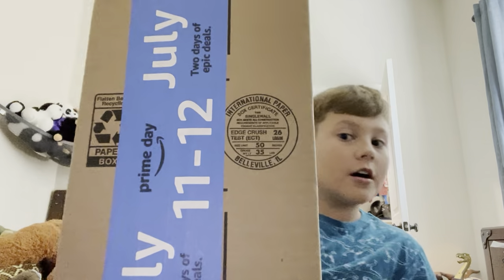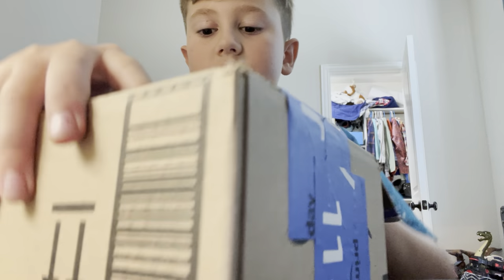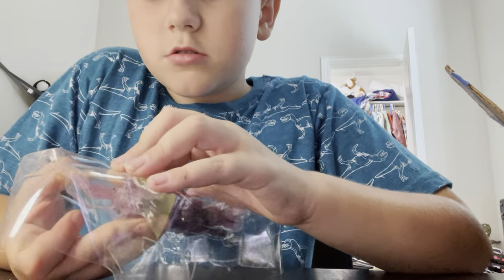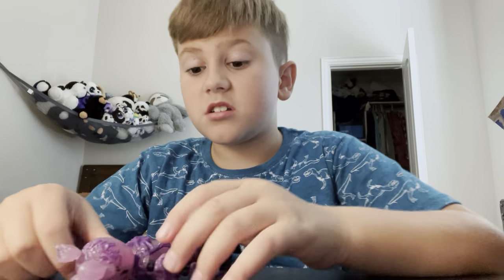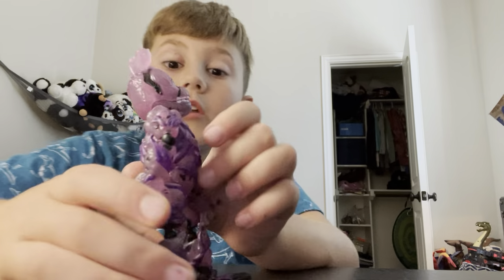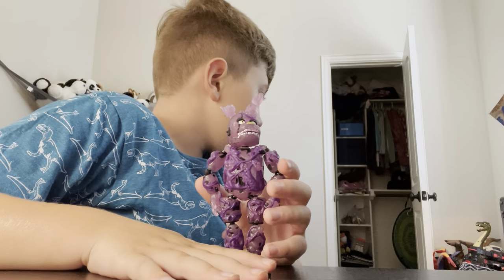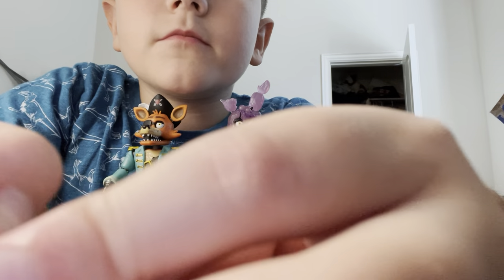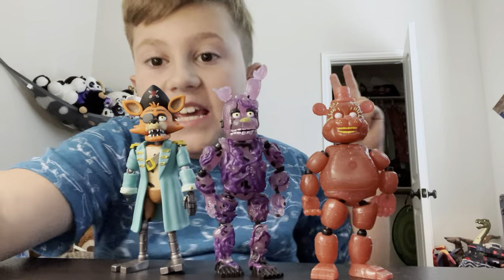Reviewing the Toxic Sprigtrap action figure! 🐰